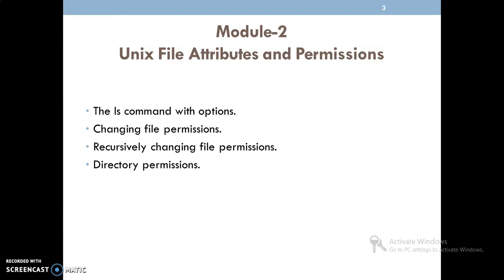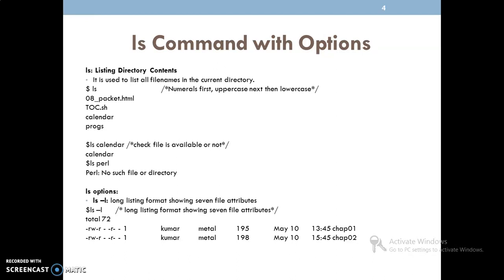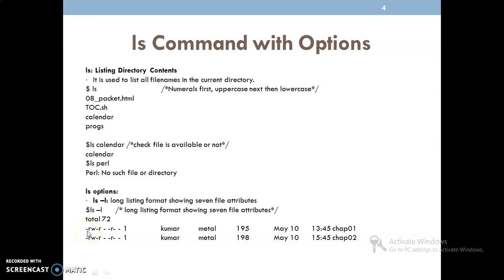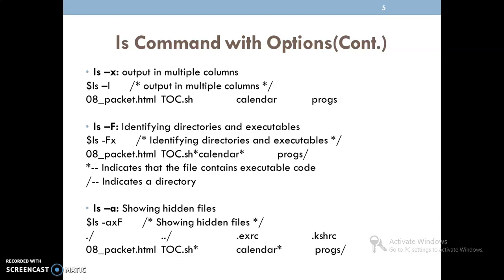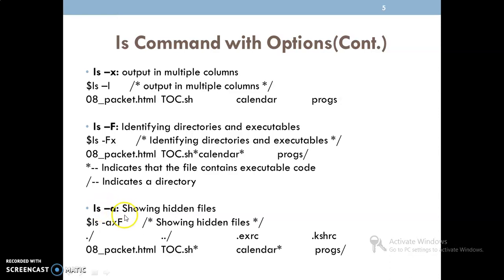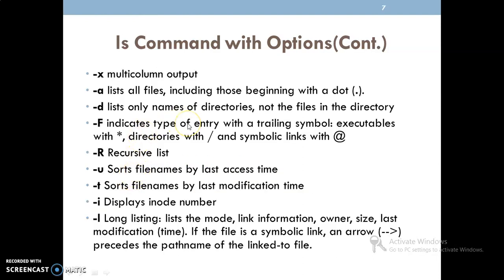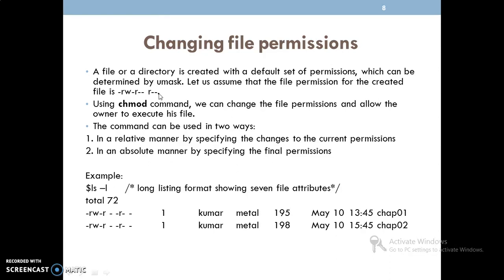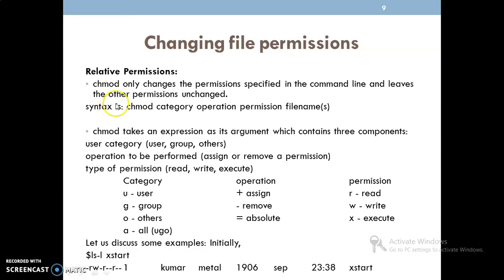Module 2 File attributes